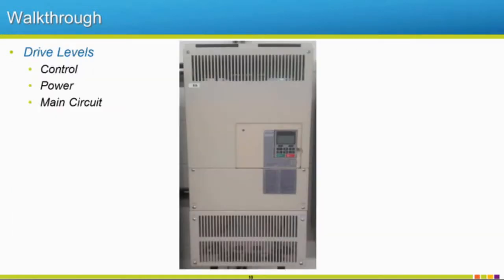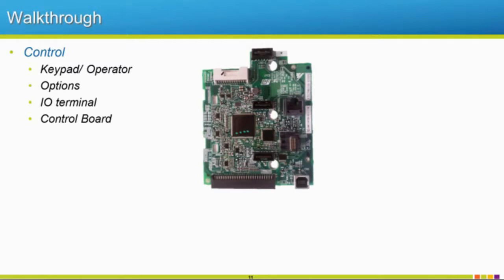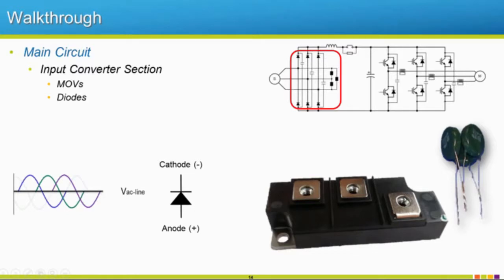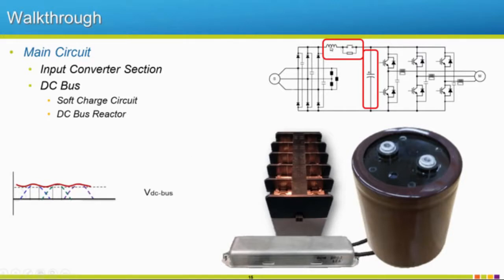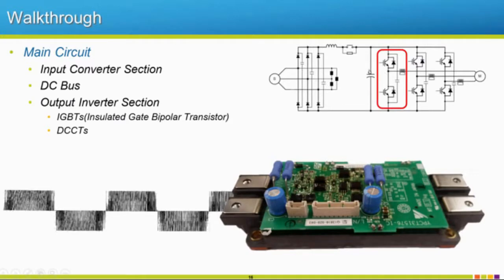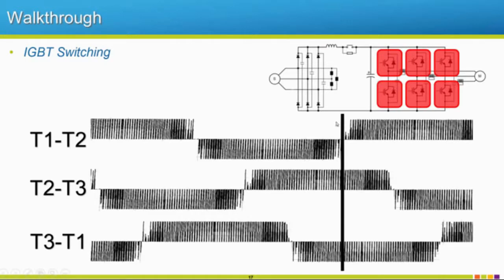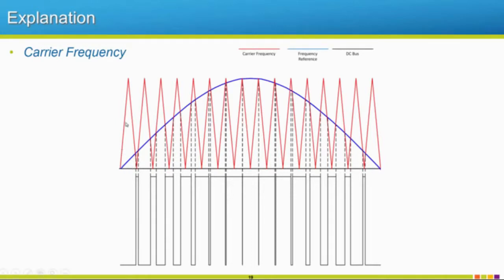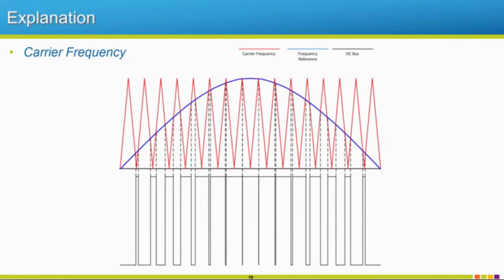Variable Frequency Drive Basics - How it works?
One of the best training lecture video of Variable Frequency Drive in youtube.